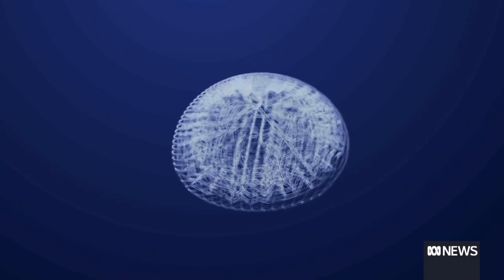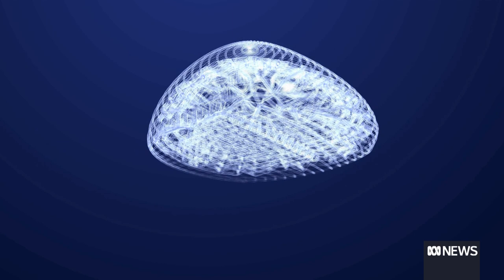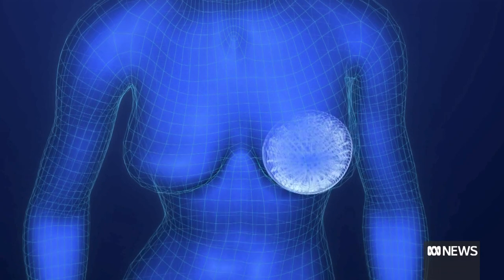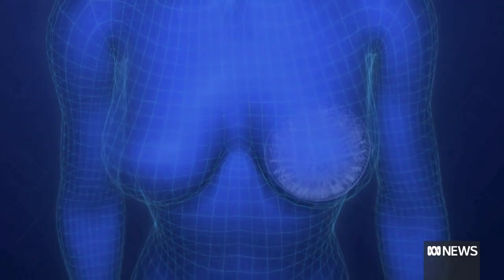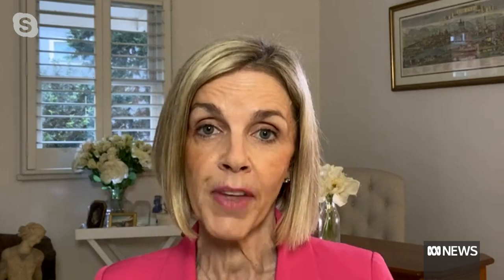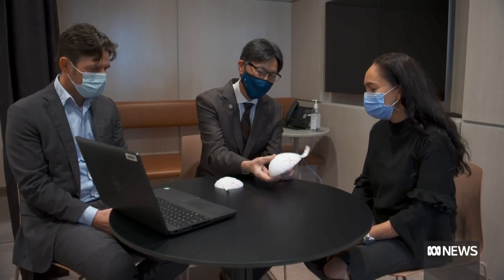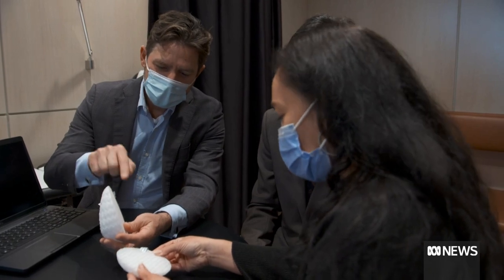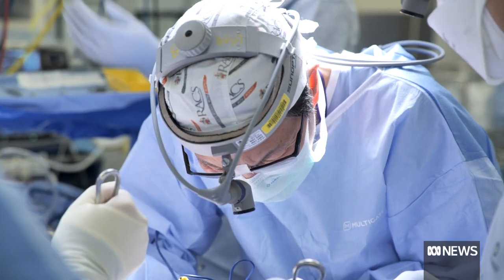Dissolvable 3D-printed breast implant trial aims to provide safer alternative | ABC News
Doctors at the Royal Brisbane and Women's Hospital are conductuing world-first human trials of what could one day revolutionise breast reconstruction.
In simple terms, scientists use a 3D printer to create a scaffold that looks like an intricately woven breast implant. It's made from the same material used for dissolvable stitches.

Surgeons insert the scaffold into the breast area and inject it with the patient's own fat. The scaffold then acts as a web that helps bind everything in place. Over the two years after insertion, the scaffold will completely dissolve. National Medical Reporter Sophie Scott spoke with News Breakfast about this innovative trial.